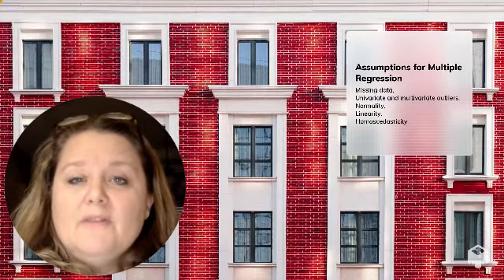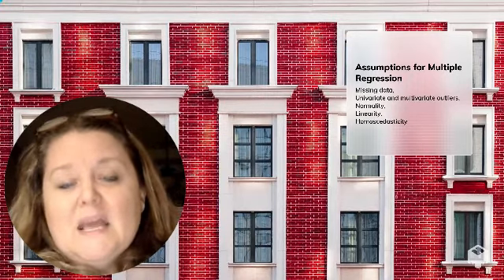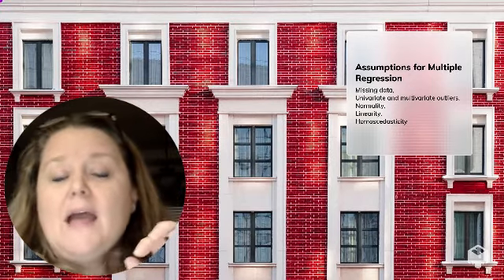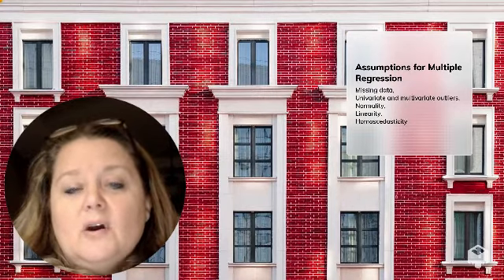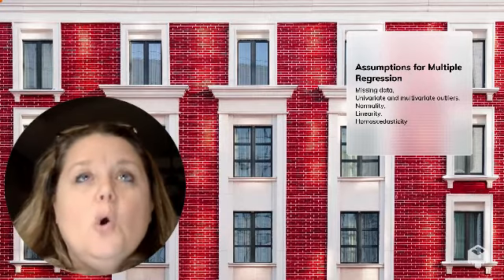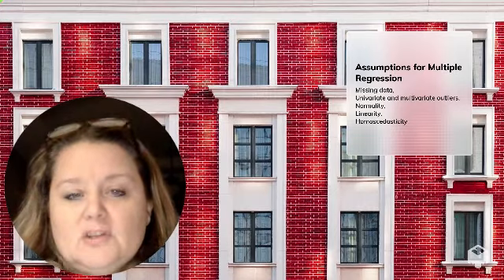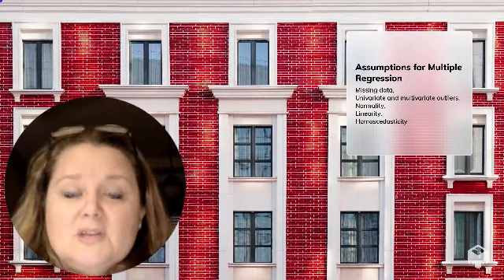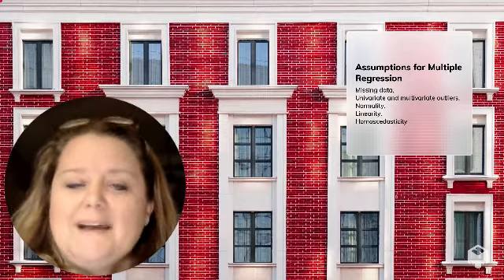Assumptions of Multiple Regression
Dr. Jennifer Ripley, Ph.D., Regent University PsyD program discusses the assumptions associated with multiple regression